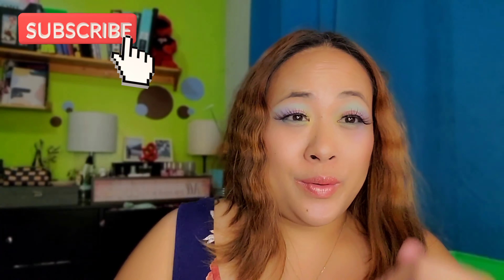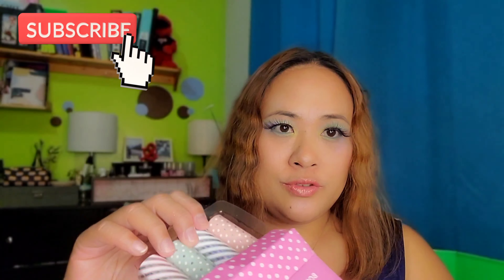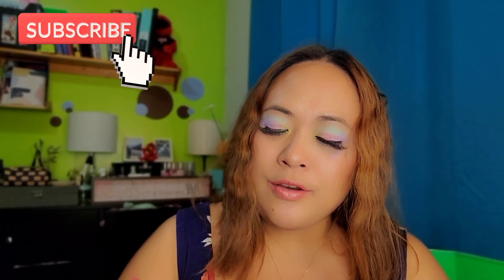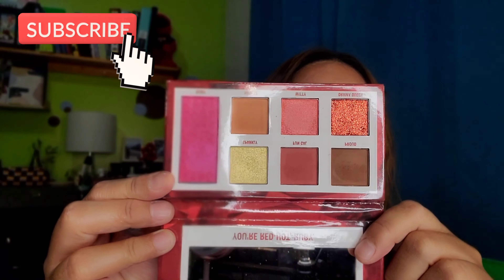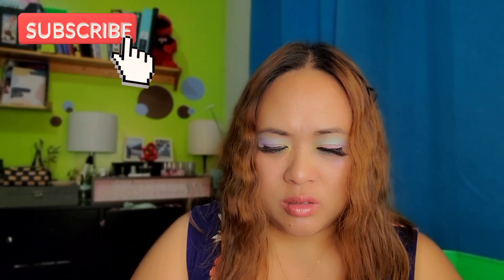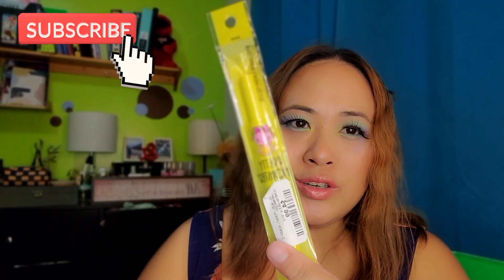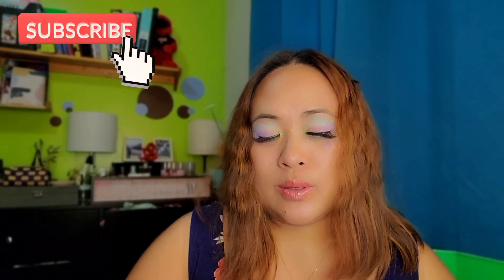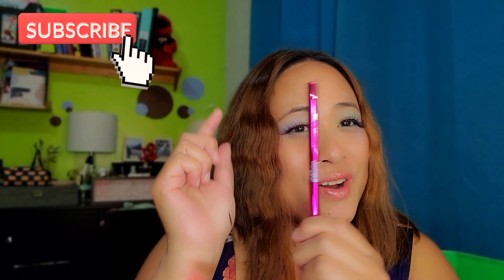New finds at Winners, Bh cosmetics palettes and moooreee. very affordable| ysay dale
Welcome back to my channel and if your new to my channel I am ysay dale and I upload my Travel vlogs every Tuesdays and Makeup tutorials or hauls every Thursdays.

     Another makeup tutorial for you guys..I hope you enjoyed watching and you find this video helpful.

      I would love to hear from you guys so please dont forget to leave me a comment before you go.

This video is not sponsored.I purchase a lot of products to review for you.

Postal Address: 15 Mt. Pleasant Drive Camrose Alberta Canada

T4V 2L9